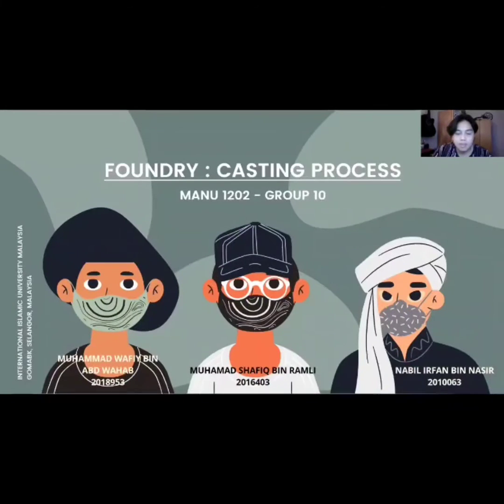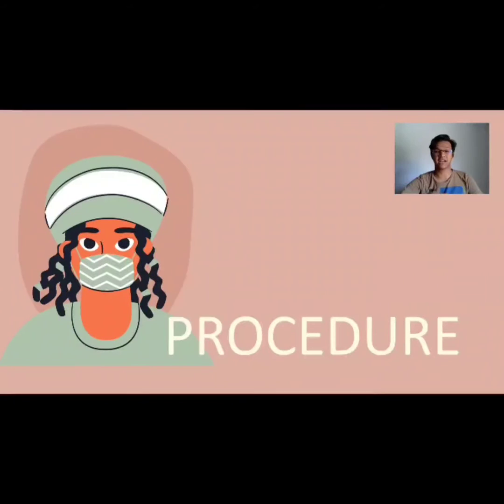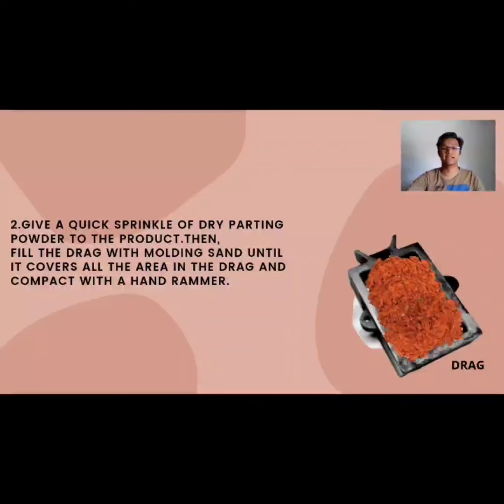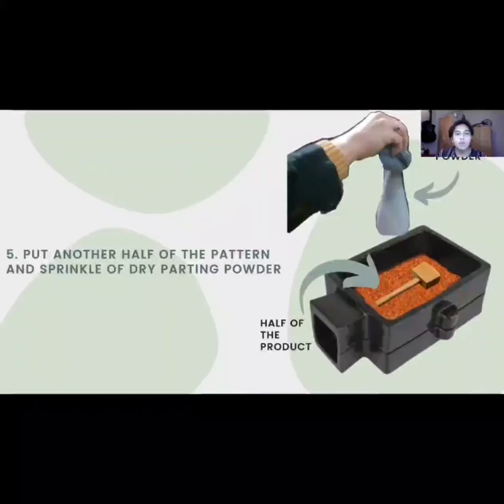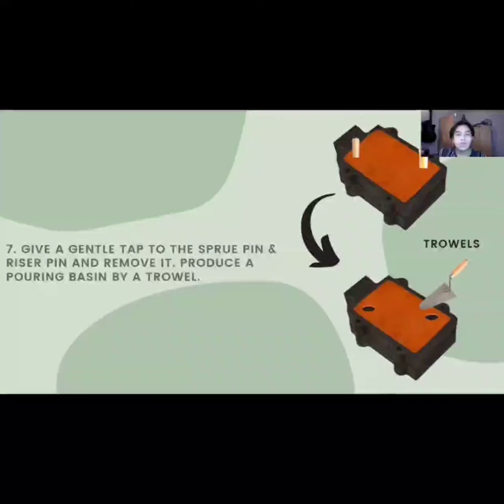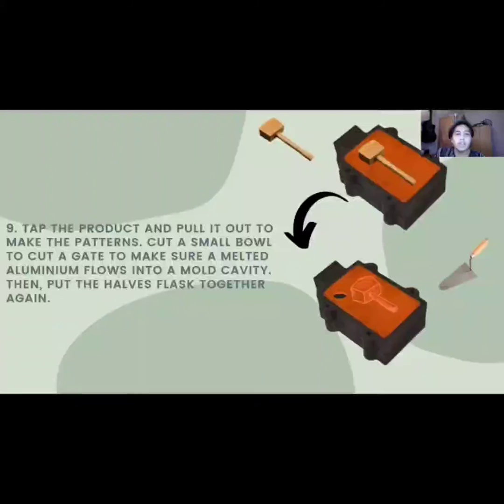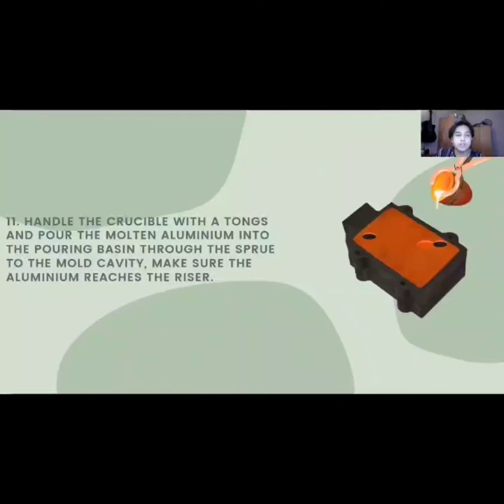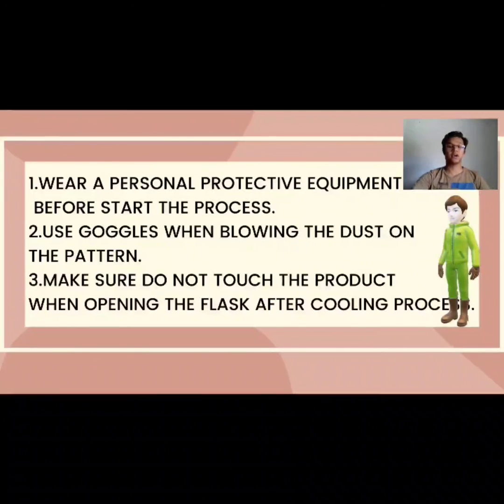MANU 1202 : Foundry Casting Process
Welcome to our Workshop MANU 1202: Foundry Video Presentation !

Nabil Irfan Bin Nasir 2010063
Muhamad Shafiq Bin Ramli 2016403
Muhammad Wafiy Bin Abd Wahab 2018953

Section 2 : Group 10
Lecturer : Dr. Zakaria Mohd Zain